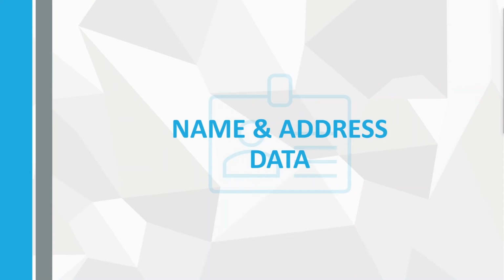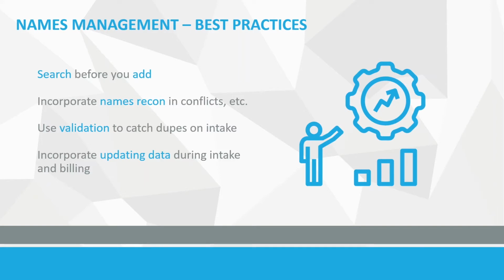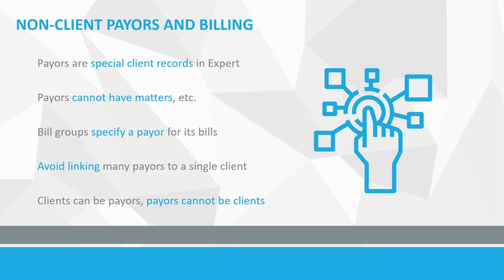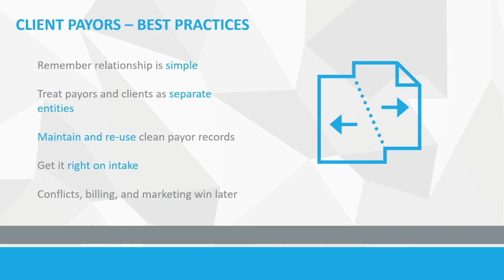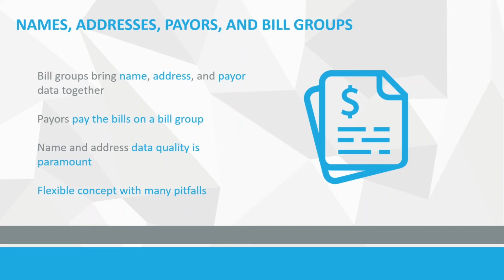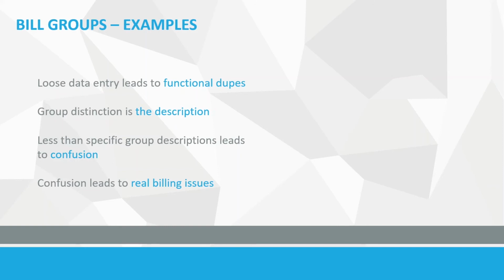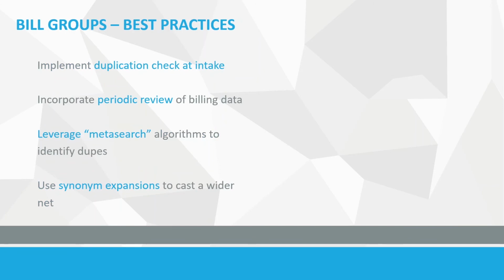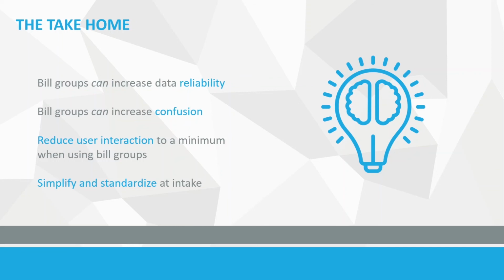Elevate your data game in Aderant Expert.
Aderant Expert contains lots of data and its not all just transactional.  Loaded in that data are tons of names and addresses that relate to clients, billing, intake, and conflicts.  How does that data affect your firm?  How can you use that data to elevate your understanding of firm performance?  These are just a few questions we will answer while talking about Bill Groups, Clients and Payors, and Name and Address data. In this video we will help identify problem areas, resolutions, best practices, and more on how to manage data collection and utilization.